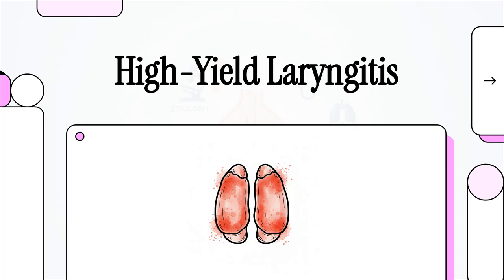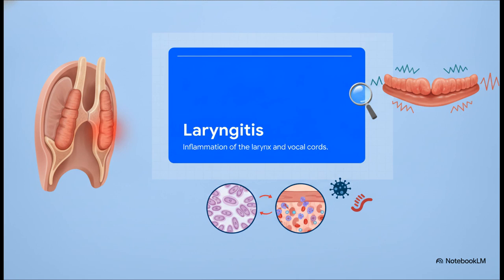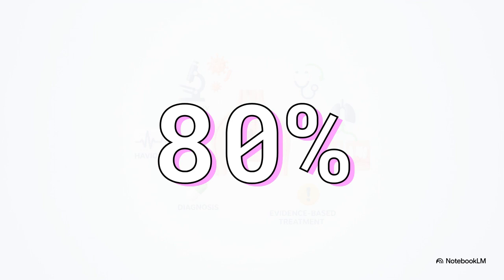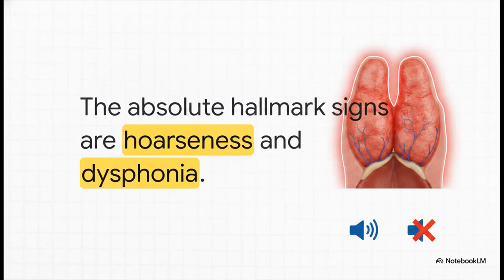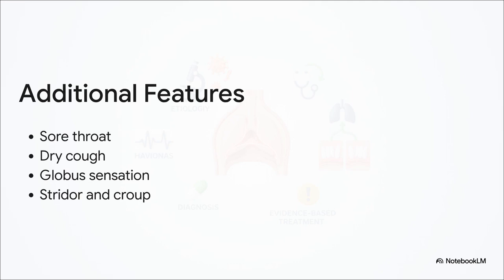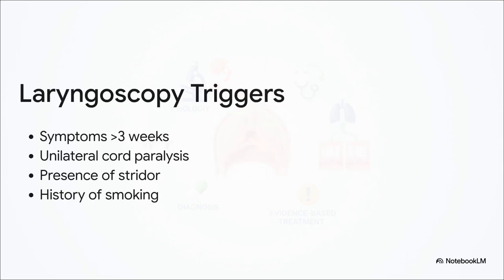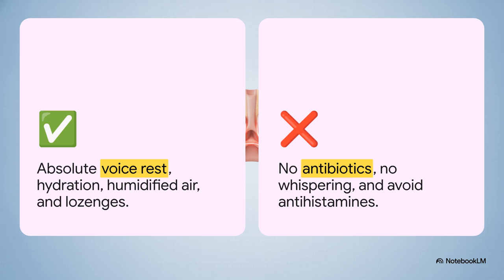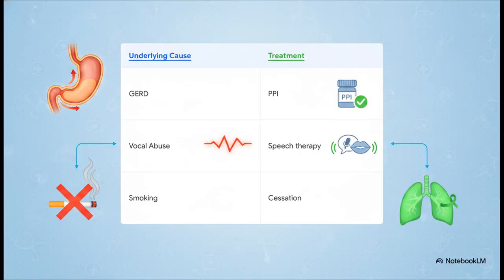Laryngitis Explained: Symptoms, Causes & Treatment | 100 Common OPD Diseases | Episode 6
Lost your voice, dealing with persistent hoarseness, or feeling an annoying tickle in your throat? In Episode 6 of our 100 Common OPD Diseases series, we dive deep into Laryngitis—an inflammation of the larynx (voice box) and vocal cords that affects millions of OPD patients every year.

Whether you are a medical student preparing for clinical rotations, a healthcare provider, or someone seeking clear medical guidance, this video covers everything from acute viral causes to chronic vocal strain, clinical evaluation, and effective voice recovery protocols.